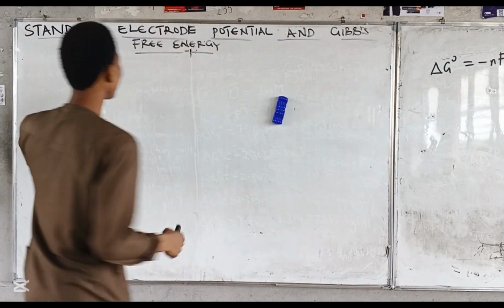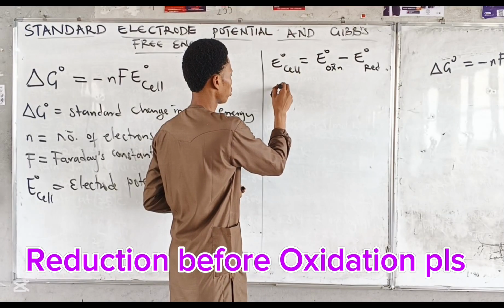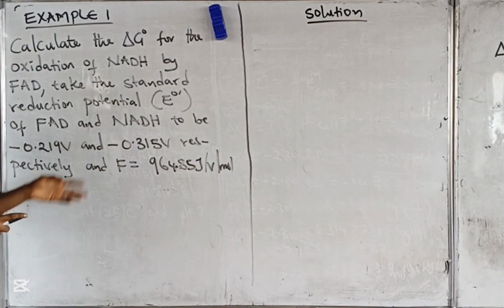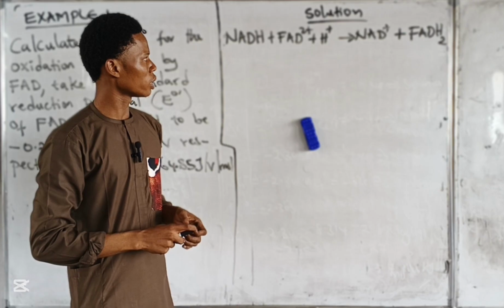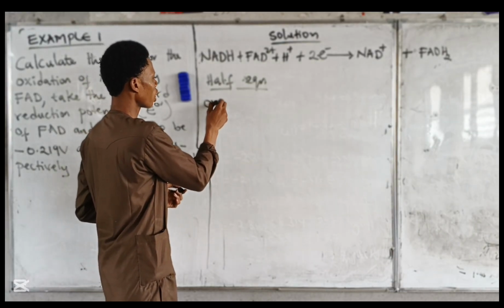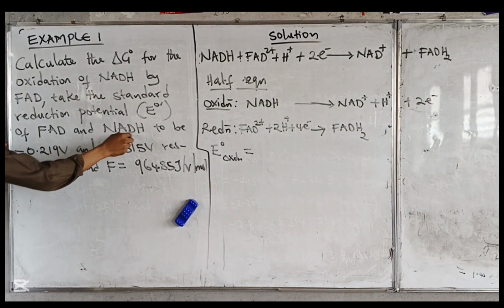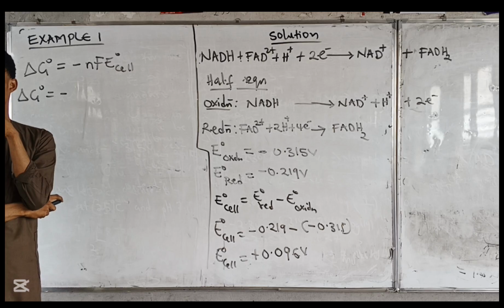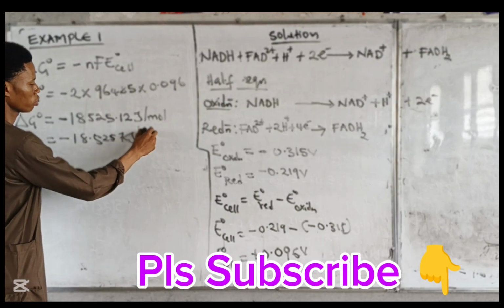STANDARD ELECTRODE POTENTIAL (E°) AND CHANGE IN STANDARD GIBB'S FREE ENERGY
This video explains the relationship between standard electrode potential and change in standard Gibbs free energy